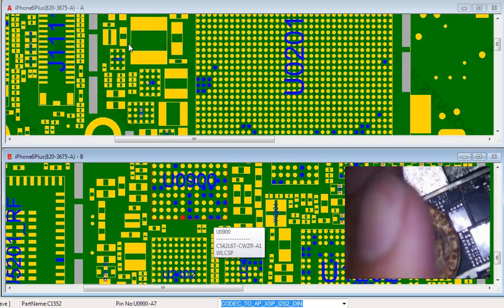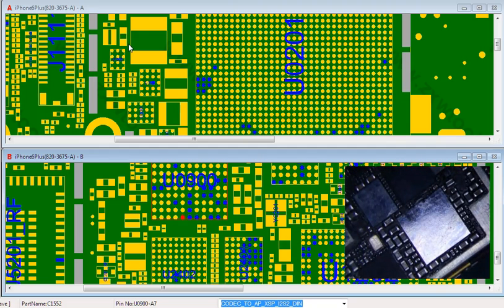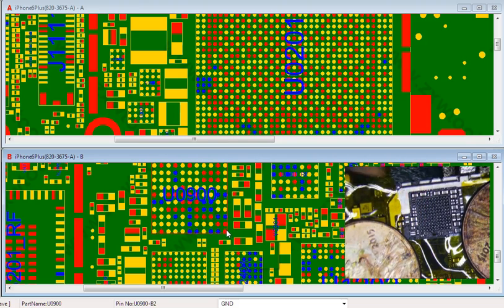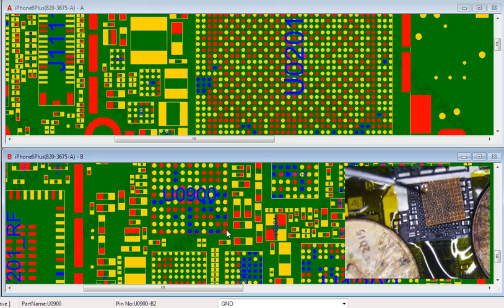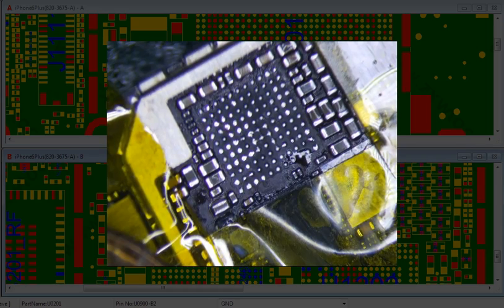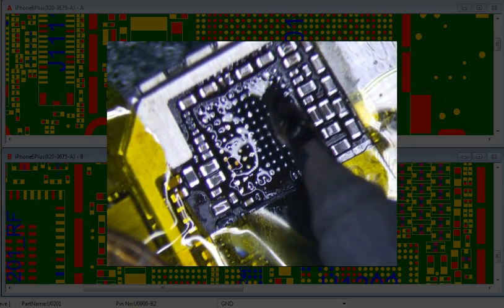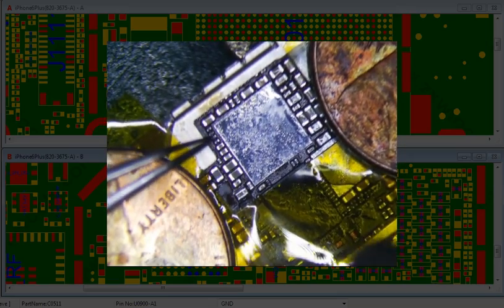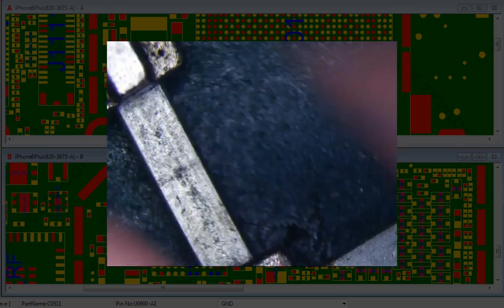iPhone 6+ Audio IC Repair U0900